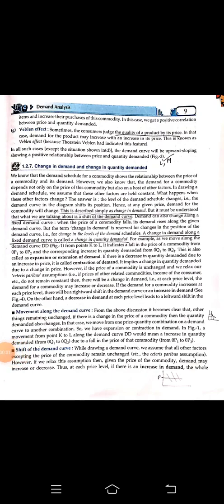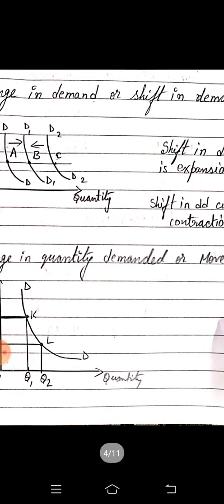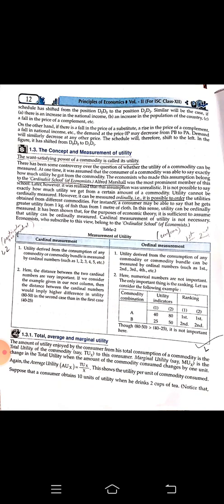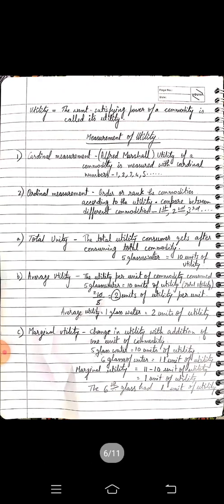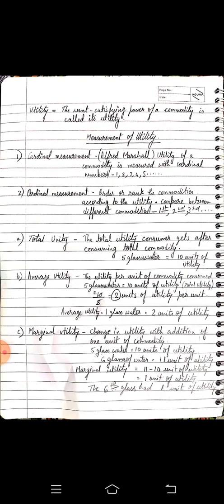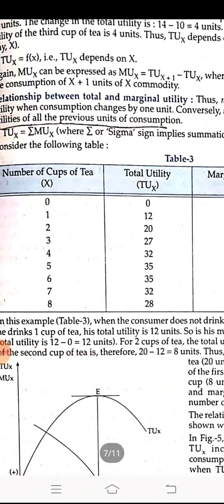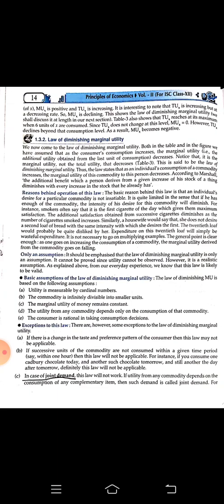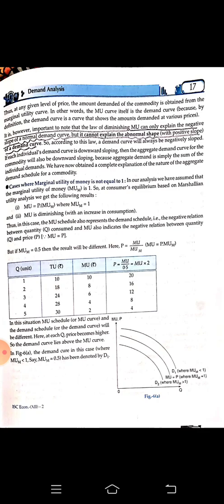Class-XII/Demand Analysis/Part-3/Economics/Chapter-1.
Economics Chapter-1